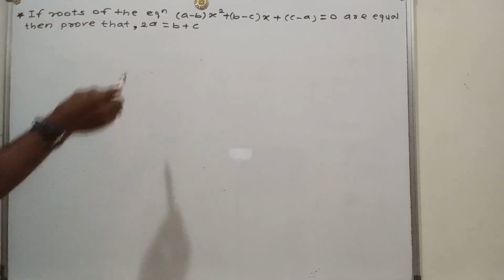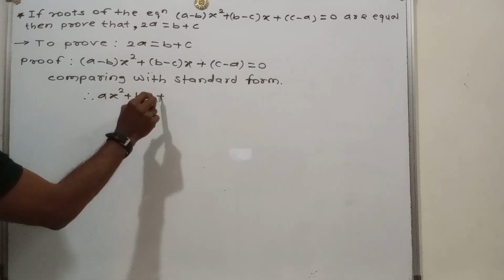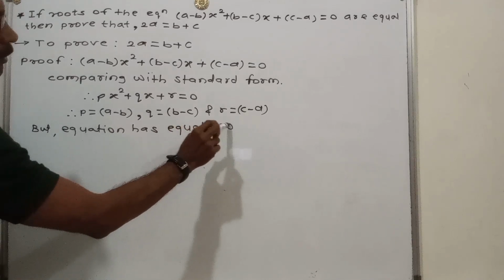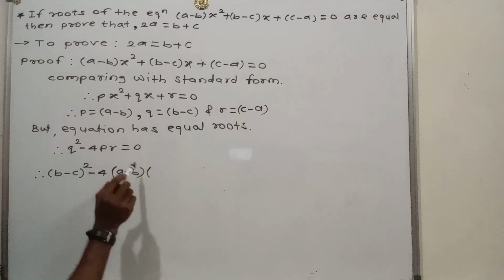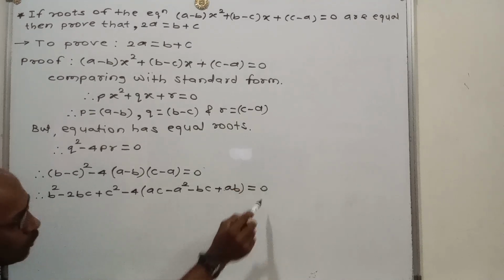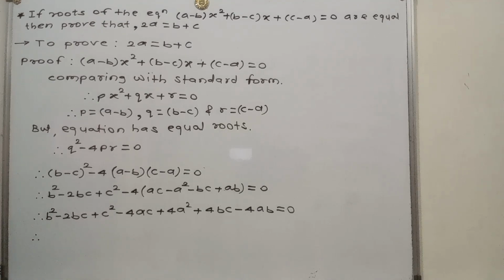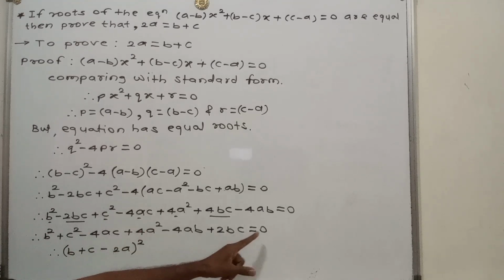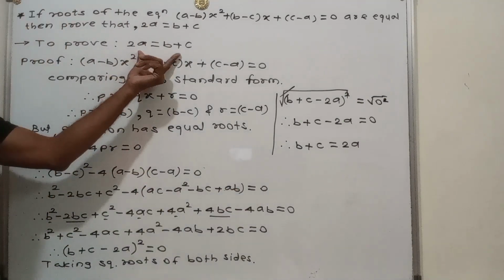Mastering Quadratic Equations: Class 10 Math Tuto | Comprehensive Guide Quadratic Equations class 10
# YouTube Video Title: "Mastering Quadratic Equations: Class 10 Math Tutorial"

## YouTube Description:

In this comprehensive Class 10 Math tutorial, we dive deep into the world of quadratic equations. Mastering quadratic equations is essential for acing your Class 10 exams, and this tutorial is specifically designed to make it easier for you. We cover all the fundamental concepts, step-by-step explanations, and provide plenty of solved examples to ensure a strong foundation in solving quadratic equations. From understanding the basic structure of quadratic equations to solving them using different methods, this tutorial has got you covered. Whether you want to brush up on your quadratic equation skills or you're just starting out, join us to elevate your math prowess to the next level!